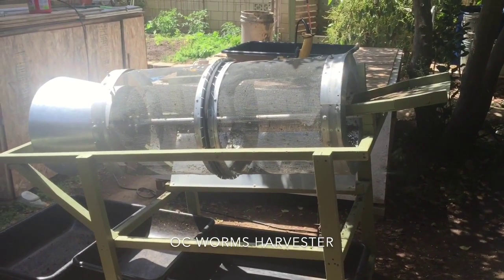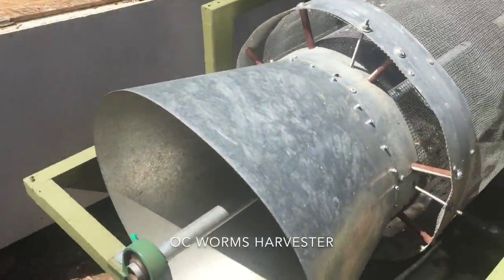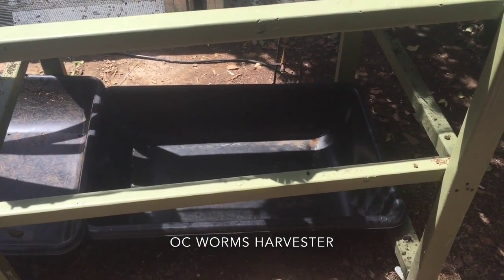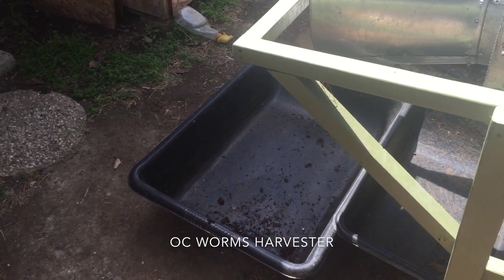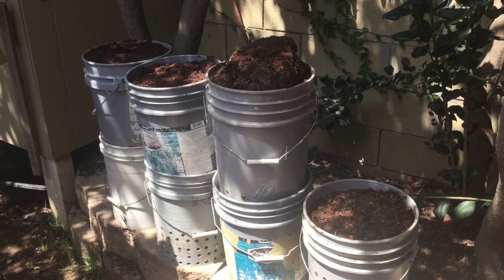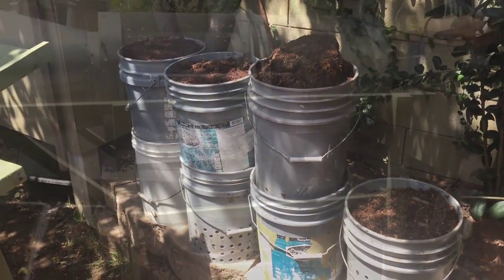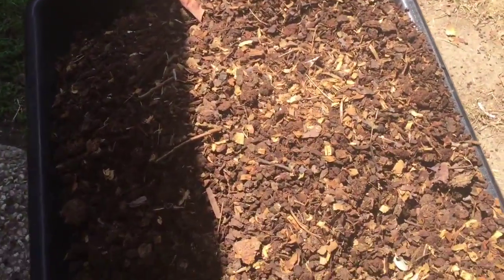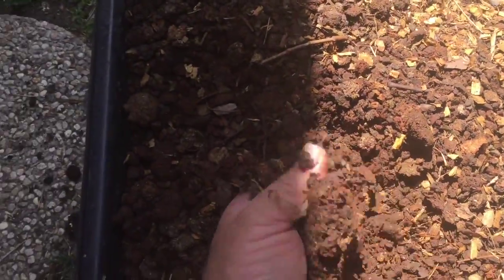Worm Harvester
Compost screener, trommel